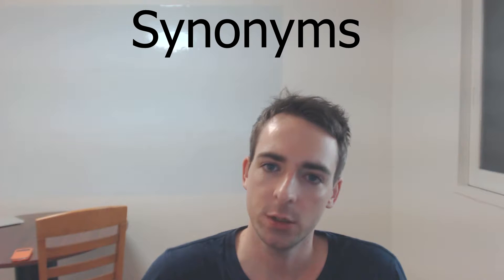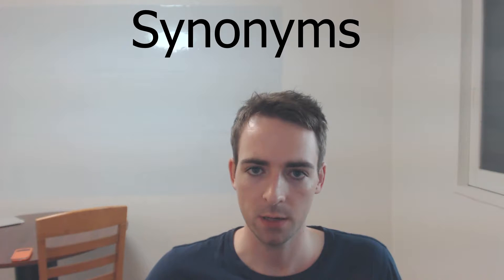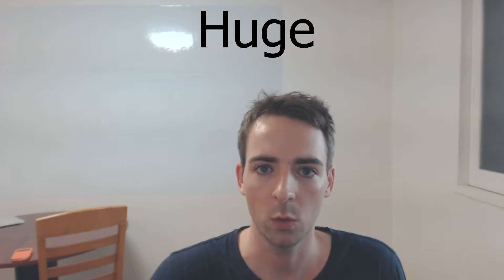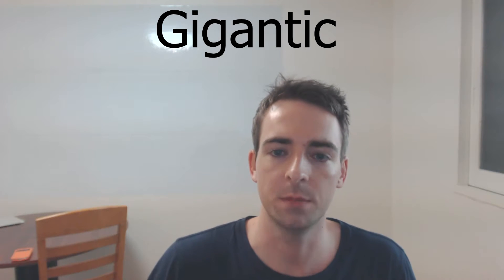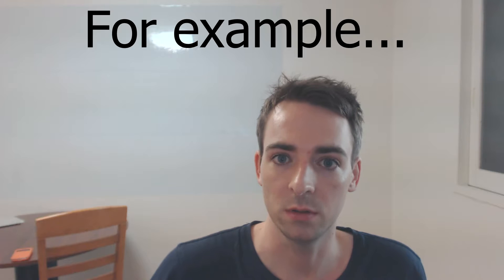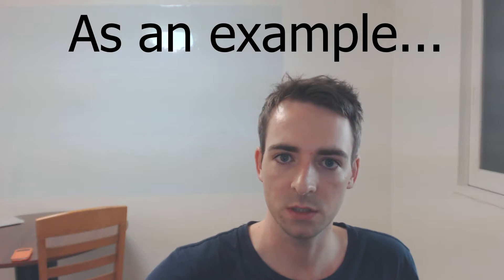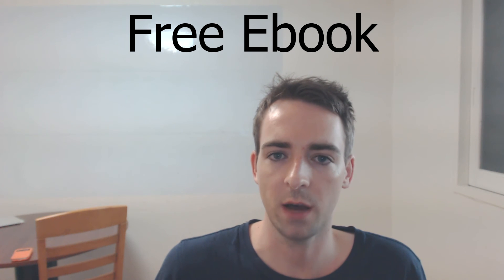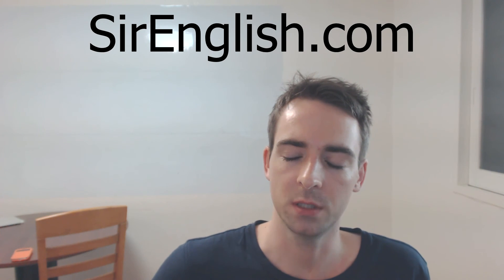English Hints and Tips: Using Synonyms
for more free materials and videos.

Use synonyms to replace boring, overused words with more interesting and descriptive words. You will sound more fluent and will expand your vocabulary at the same time! This is a really powerful technique. Use a thesaurus to find synonyms. You can use a free online thesaurus such as or you can buy a hard copy.

Like Sir English on Facebook and get lots of FREE content